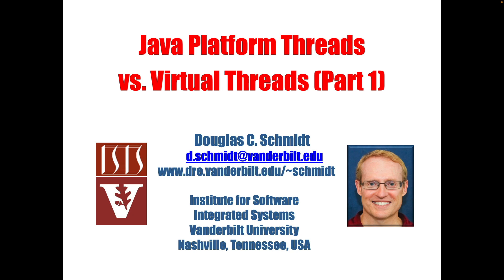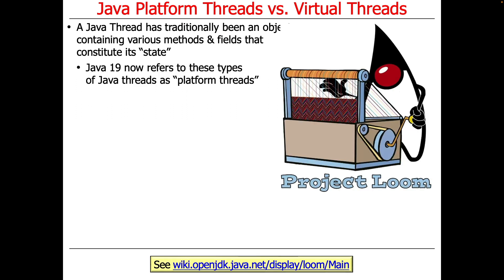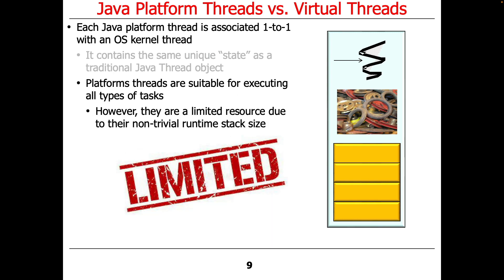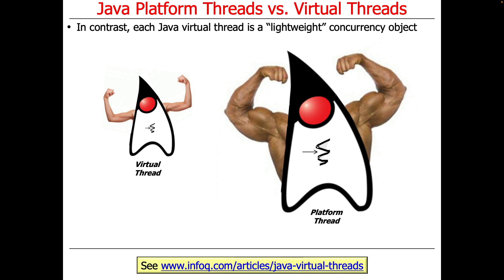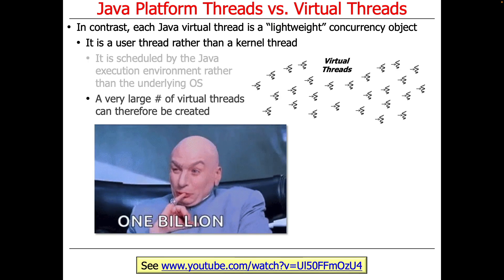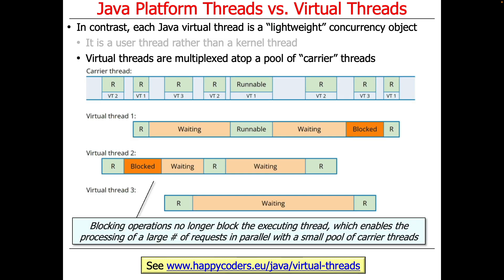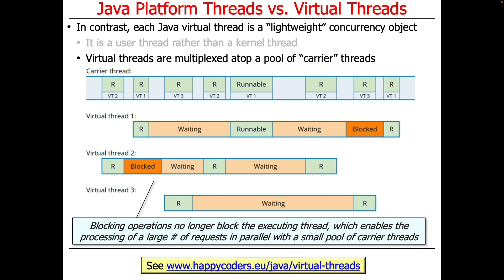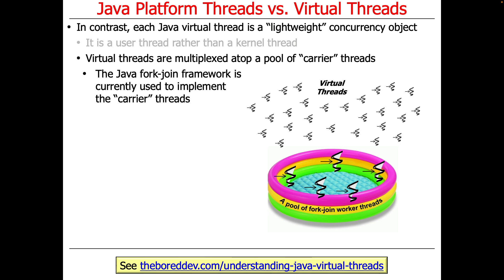Java Platform Threads vs. Virtual Threads (Part 1)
This video describes the differences between platform & virtual threads available in Java 19 (and beyond).